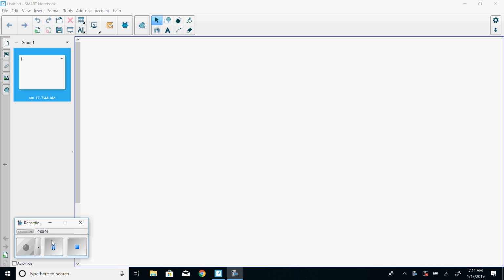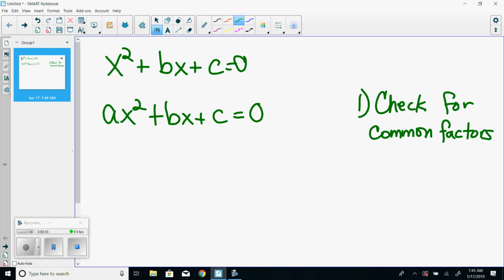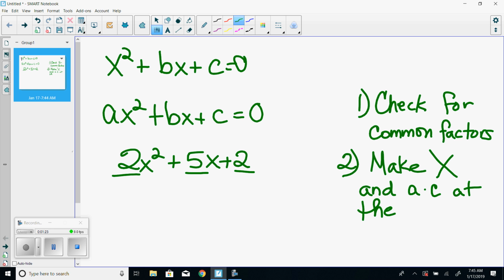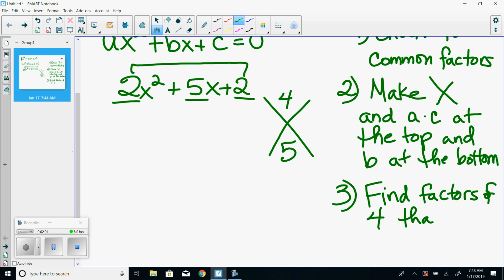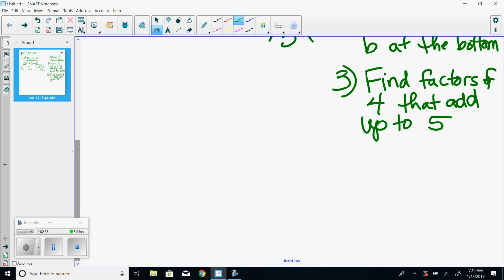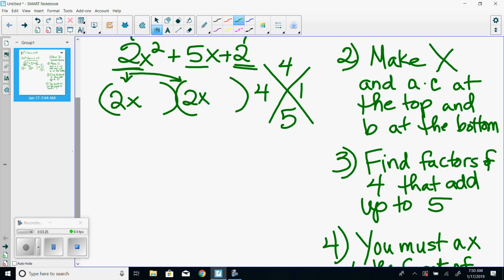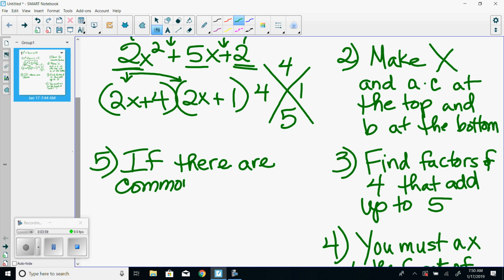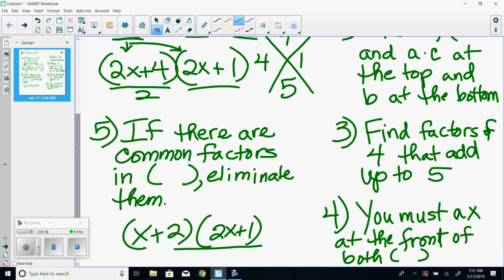Factoring Polynomials 2